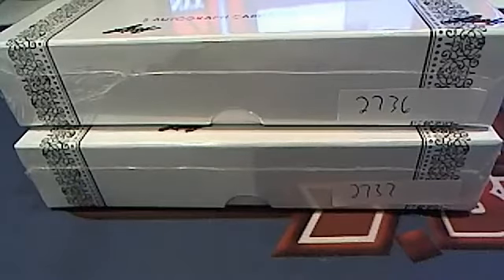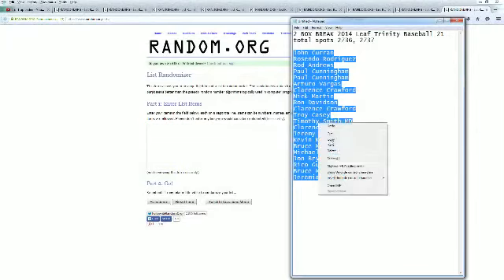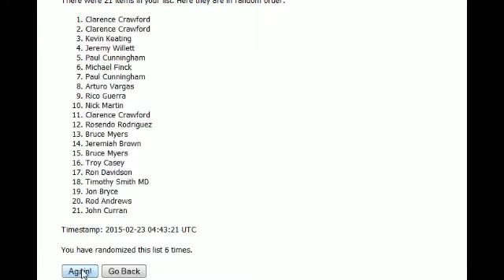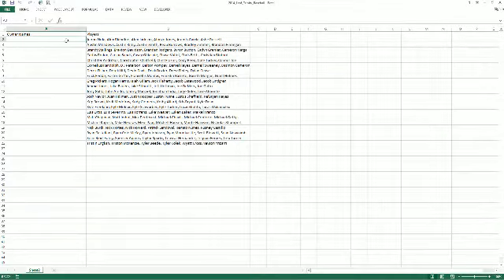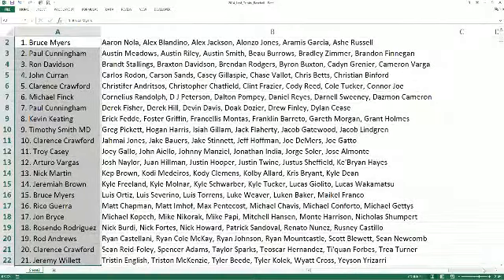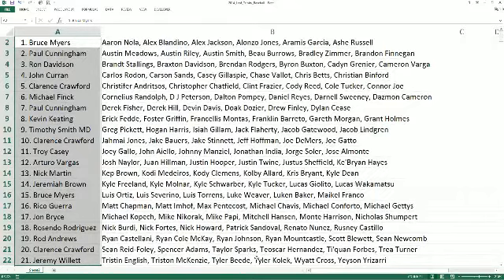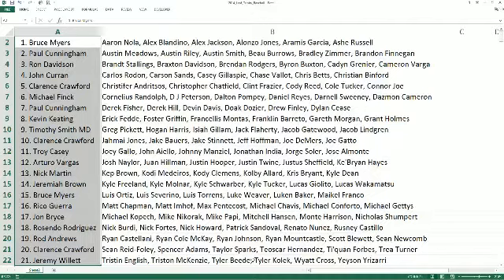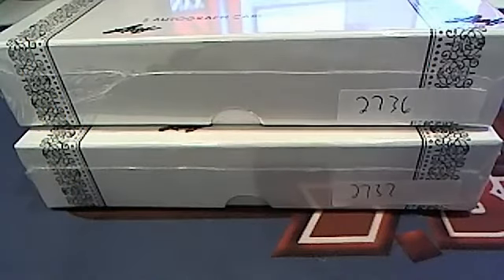2014 Leaf Trinity Baseball 2 Box Break 2736 2737